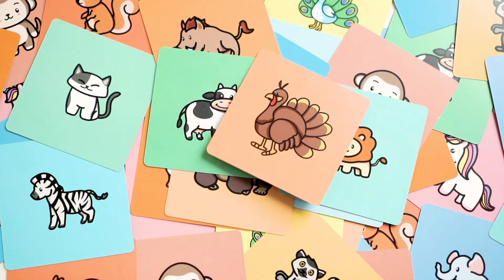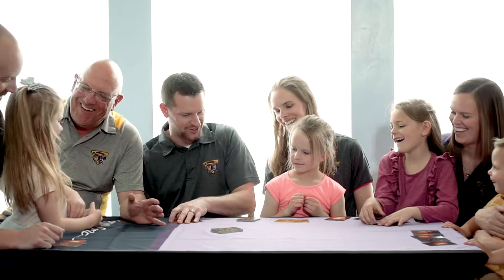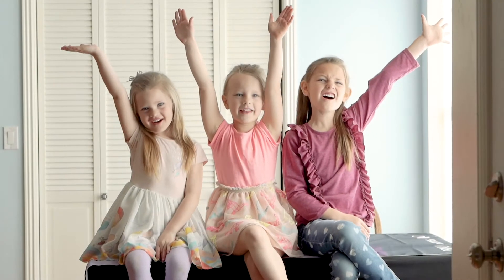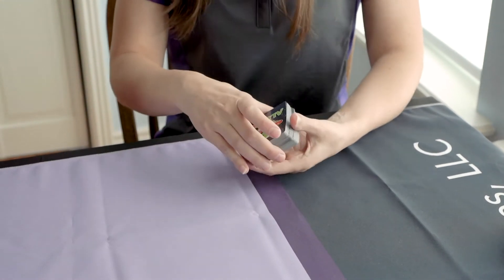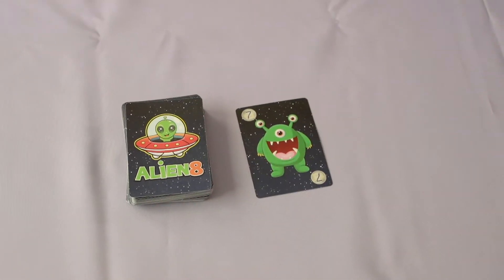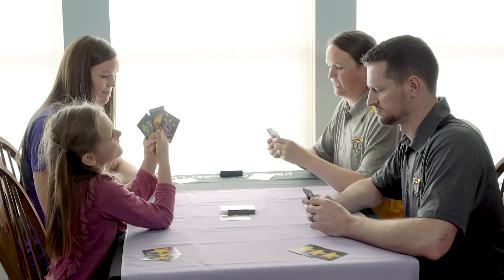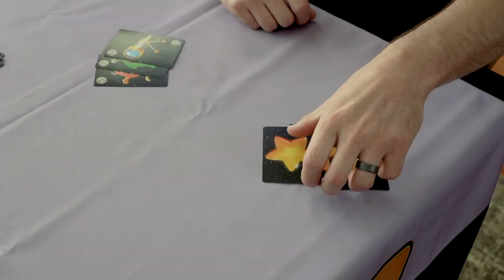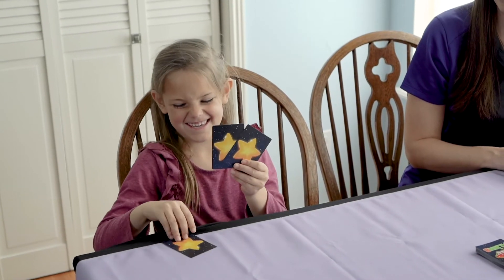Alien8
**Now a 2021 Hot Diggity Award Winner**

"Simple yet fun card game that helps hone math skills. Very similar to 99, but easy to remember the special value cards as they are clearly labeled." - Hot Diggity Awards

We loved playing 99 as adults, so we reimagined and redesigned this favorite to play with our kids using a space theme. Alien8 provides a fun way to practice addition and subtraction. Players add their alien totals to score a 51, an Area 51 that is! Once a player scores 51, the next player who is unable to play without going over 51, stops the round and loses a star. Cards are reshuffled and another round begins! Rocket reversals (reverses direction), space walks (keep the score the same allowing you to float by and skip a turn), and asteroid strikes ( subtract 10) may help or hurt, but stay the course and complete your quest to keep your stars! The object is to alienate your opponents and be the last astronaut holding a star! This is a game we continue playing after the kids have gone to bed!